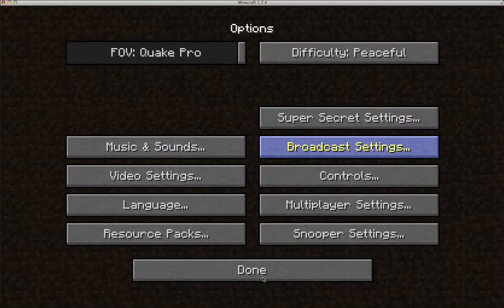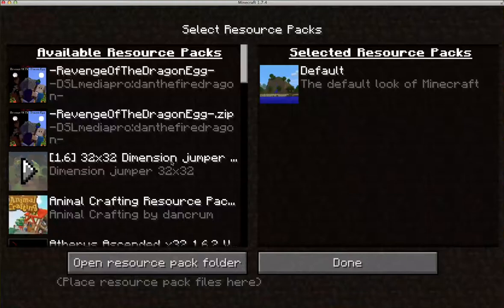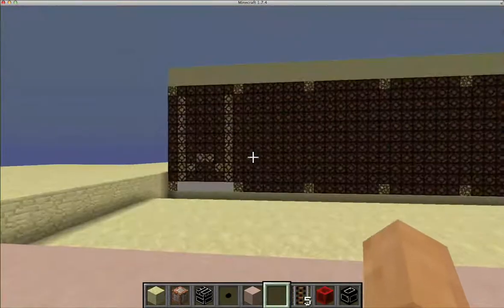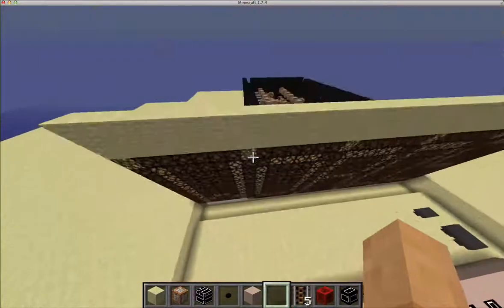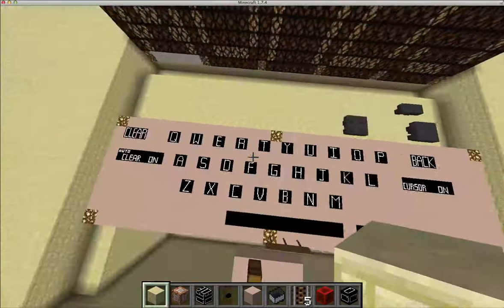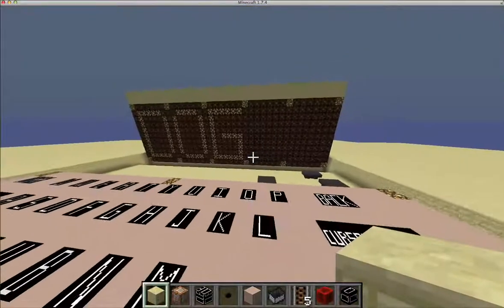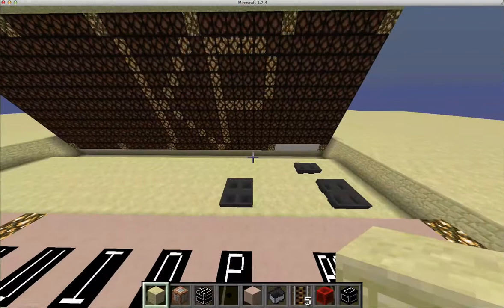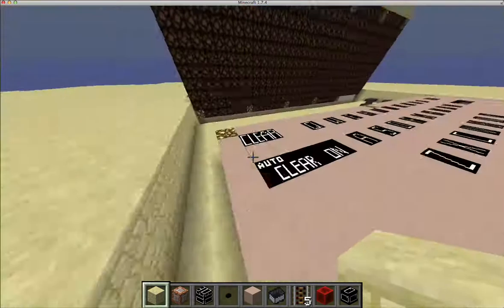Incredibly Small and Possibly the World's Fastest Minecraft Word Processor!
Sorry for the video problems and my voice.
This is my first narrated video.
I am also sick
The video of how it works will be up soon.
1.7 ONLY